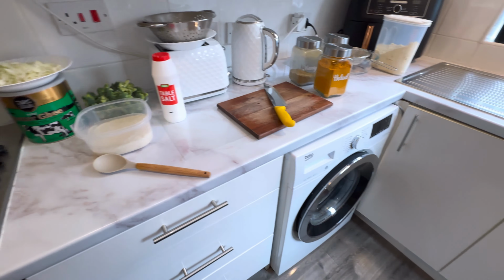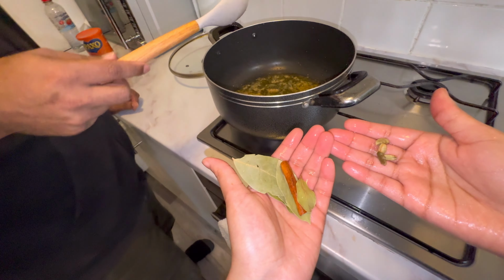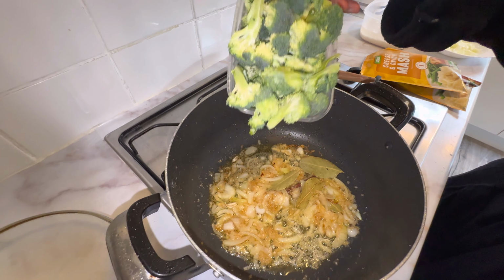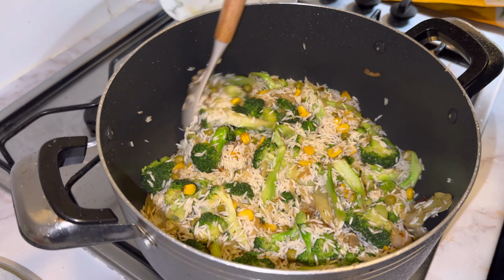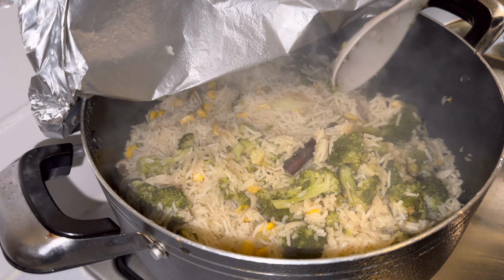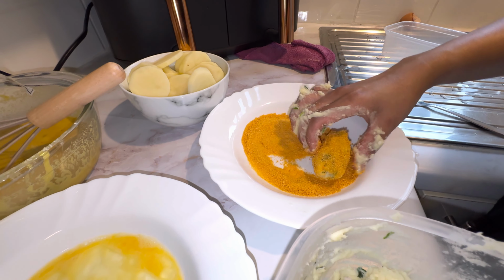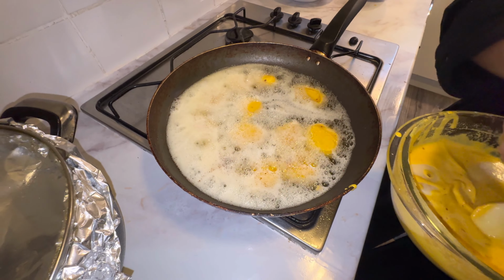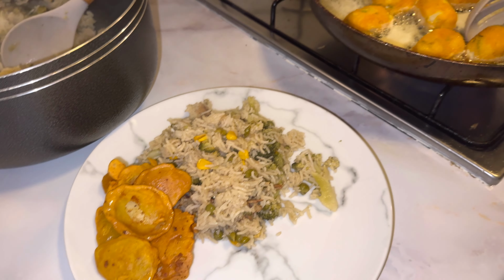A FULL VEGETARIAN IFTAR 💚